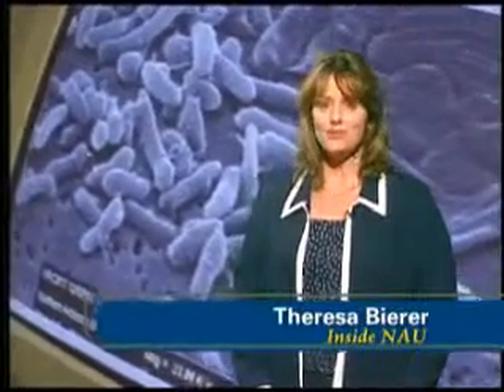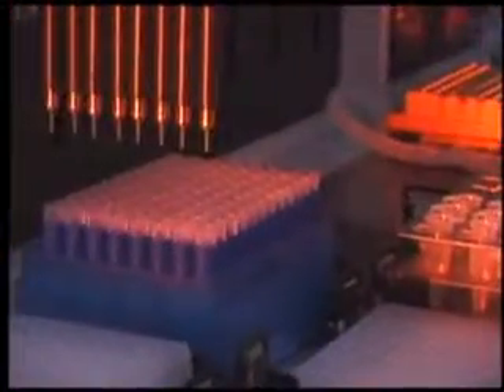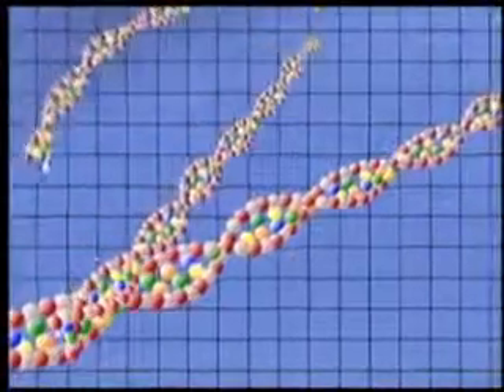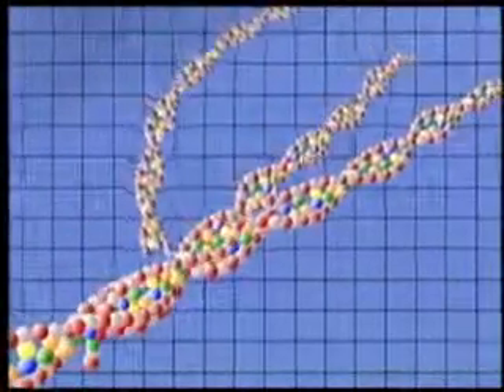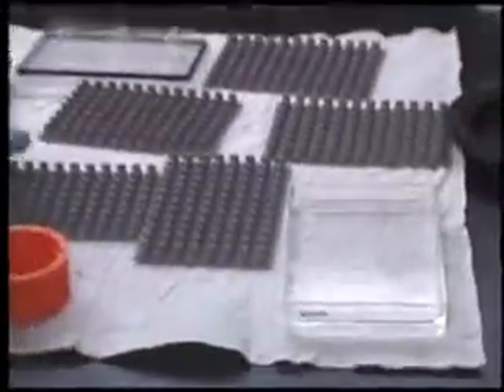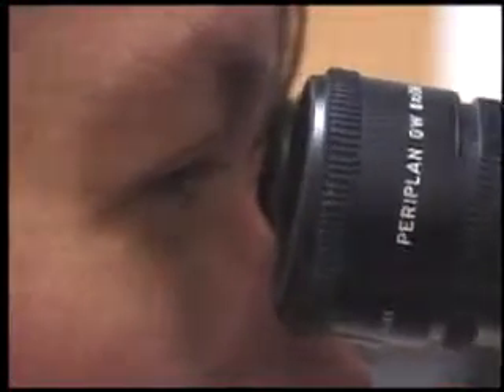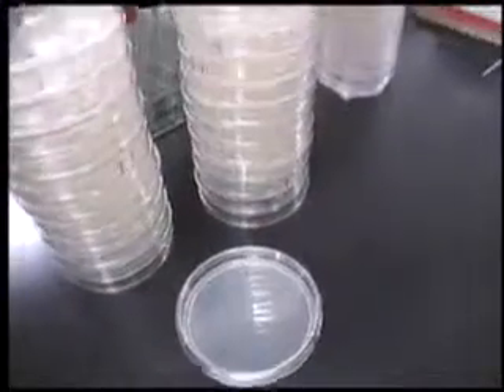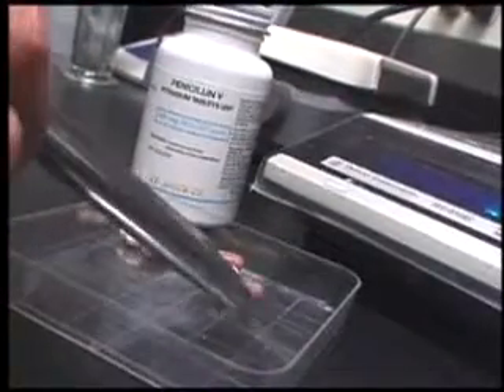The link between DNA sequencing and disease diagnosis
NAU's world-renowned anthrax researcher Paul Keim talks about his ground-breaking work with DNA.